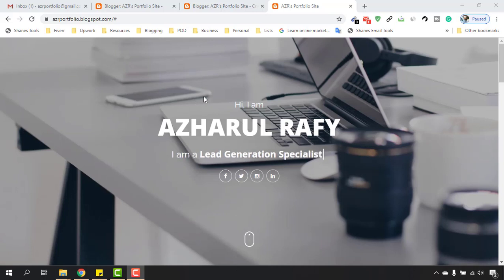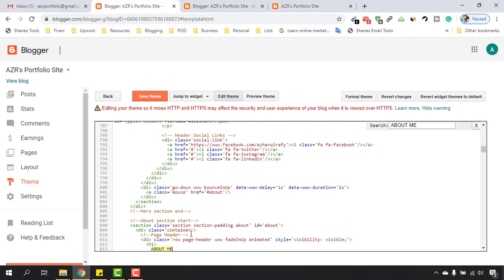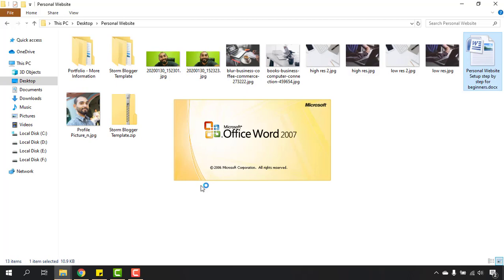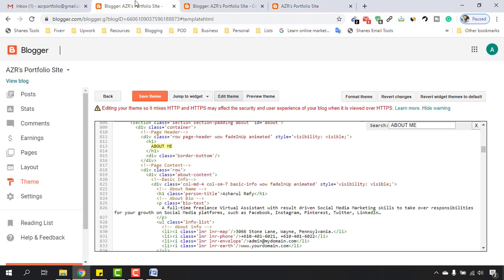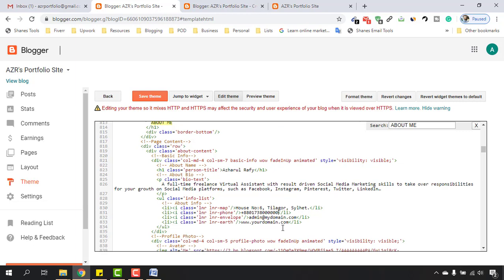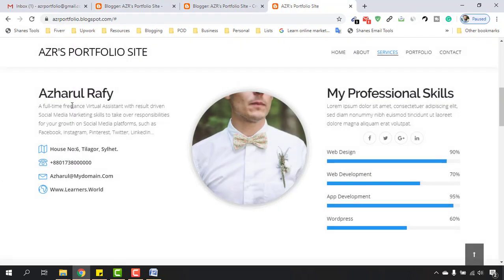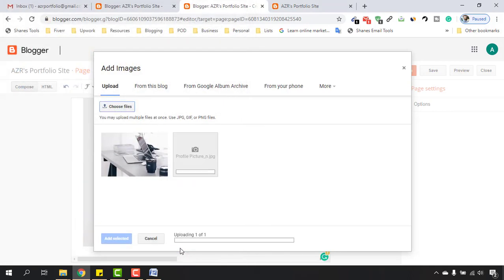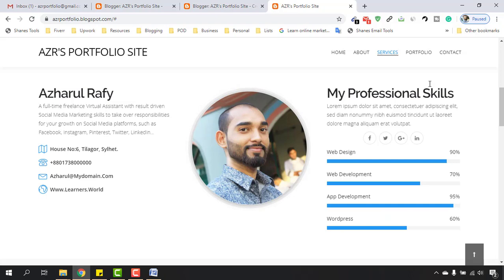Customize the About Me Section - Create a Portfolio Website on Blogger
In this video, I have showed - how to customize the about me section of the portfolio website.

I have changed the demo name to my name, and after that I have added a description of under it.

I have changed the address, website, phone number information too to show you the process.

in the next video, you will learn - how to customize the Skills section and how to customize the progressbar section of the website.